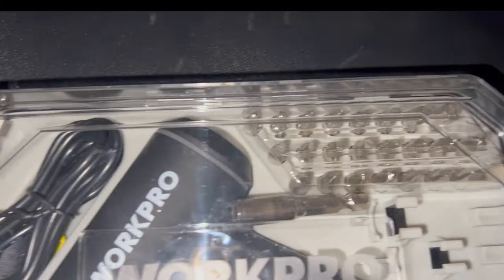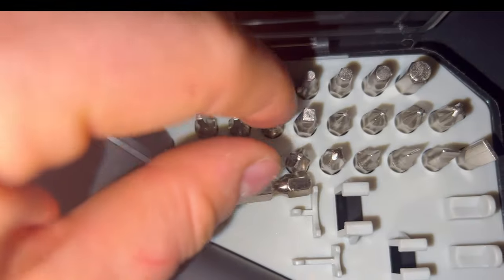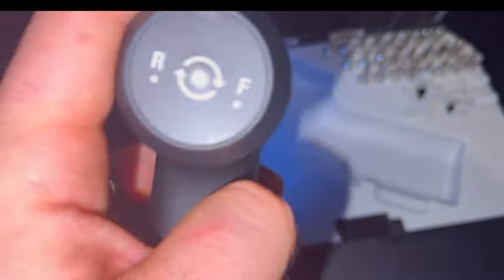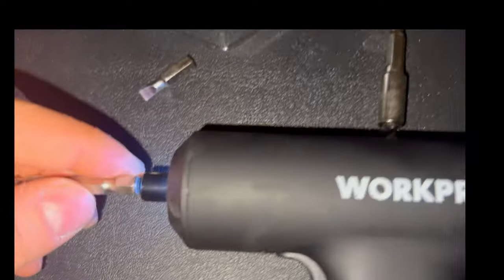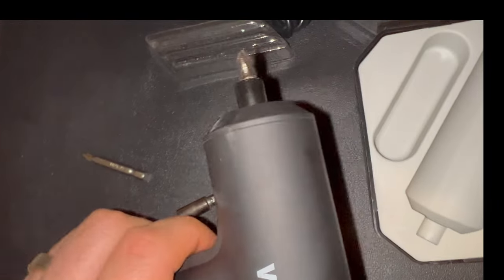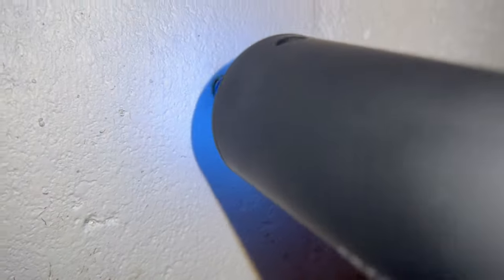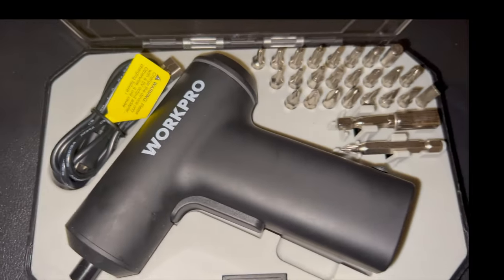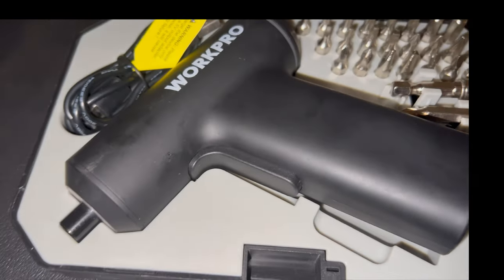WORKPRO Electric Screwdriver Set: More Than Meets the Eye? First Look Revealed!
In this video I talk about WORKPRO Electric Cordless Screwdriver Set .

Screw Driver Set On Amazon --)